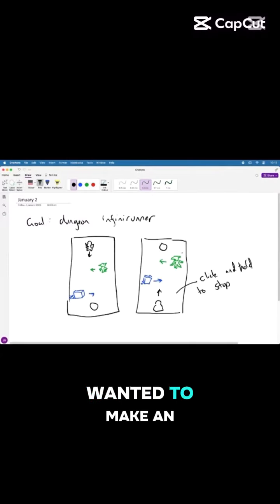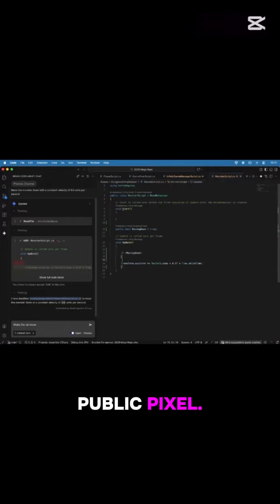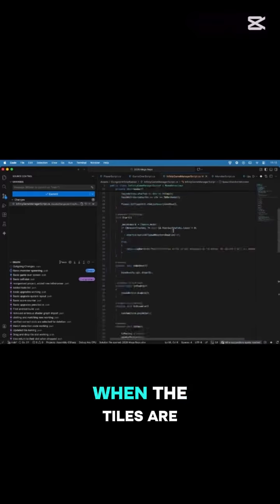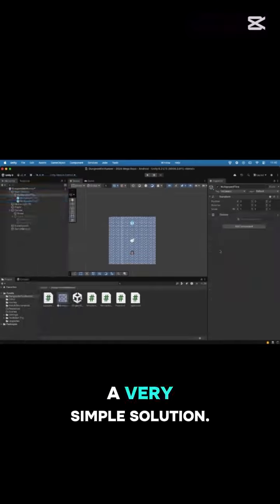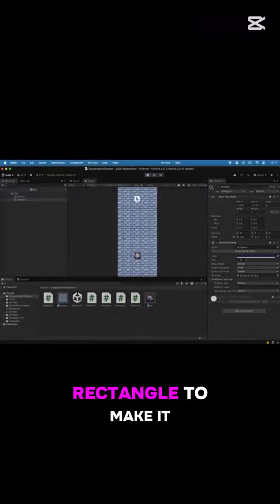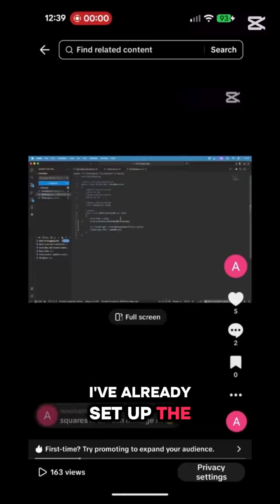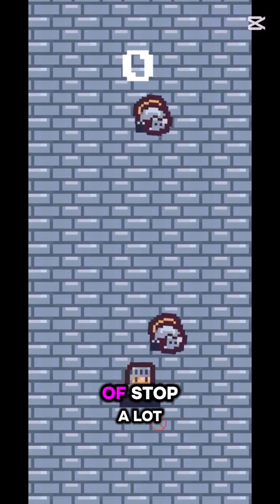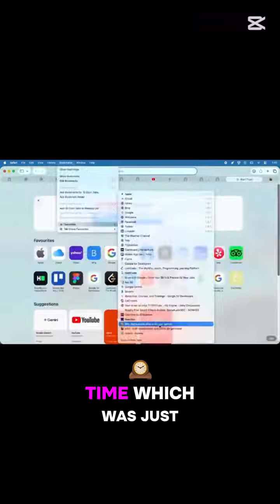Game a day challenge - day 2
Building a new mobile game every day. I'm currently using Unity. I'm an indie game developer.